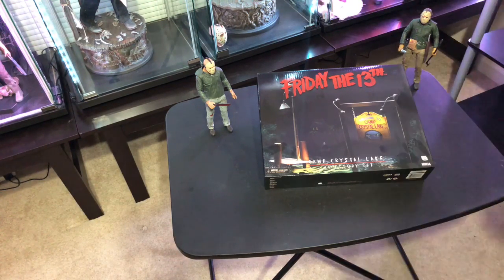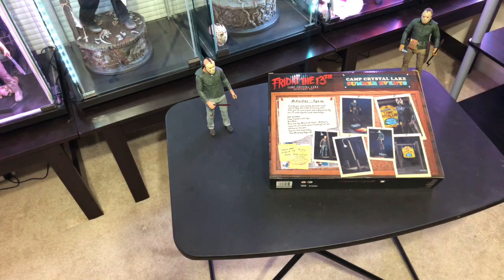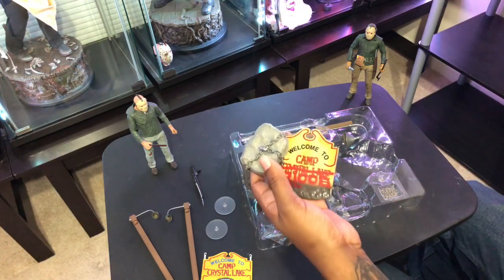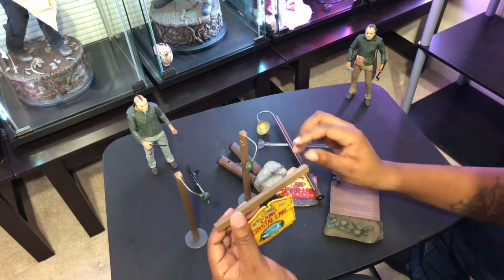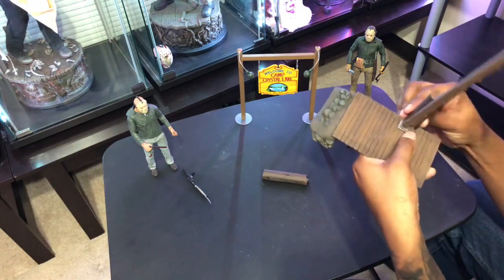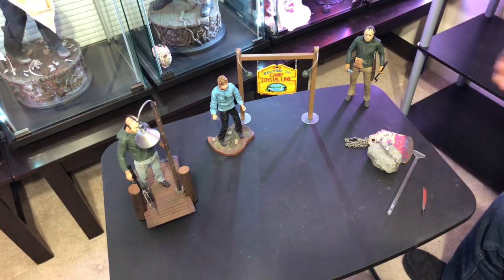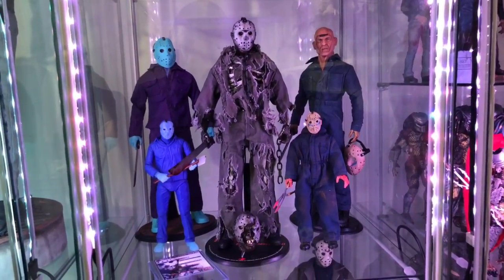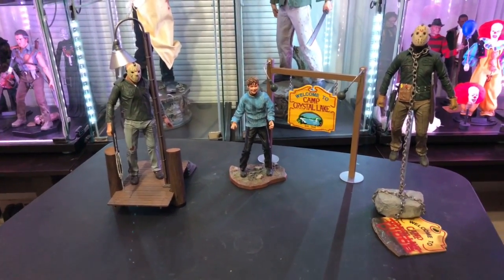NECA Friday the 13th Accessory Set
In this LIVE video, I take a look at the NECA Camp Crystal Lake Accessory Set and it is AWESOME! I definitely recommend this set if you are a Jason fan, or if you already have the 7" NECA Jason figures. As always, please let me know if you have any questions and I look forward to seeing you soon!